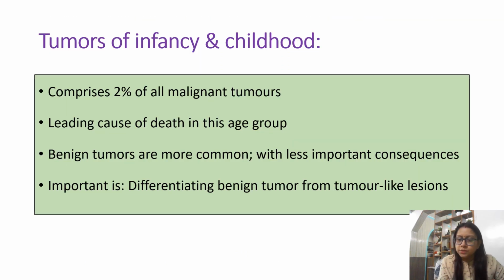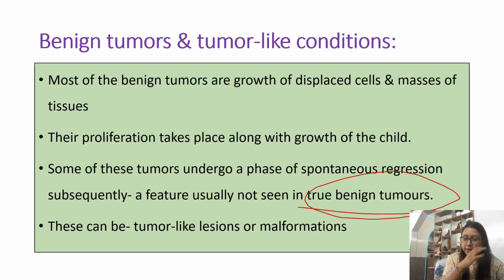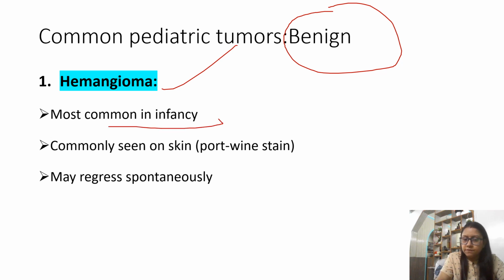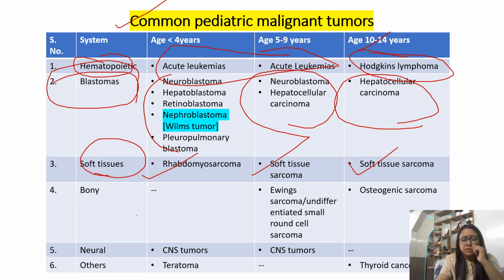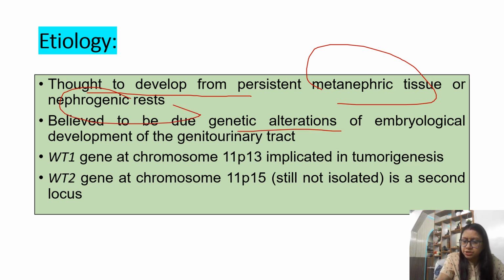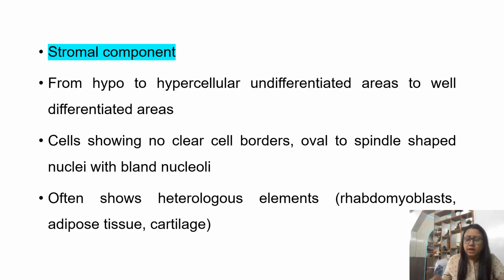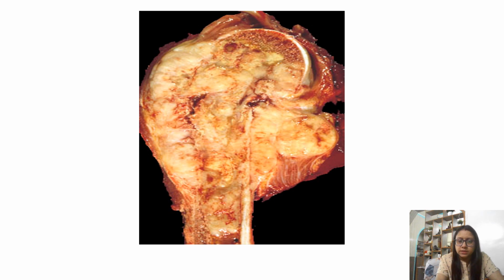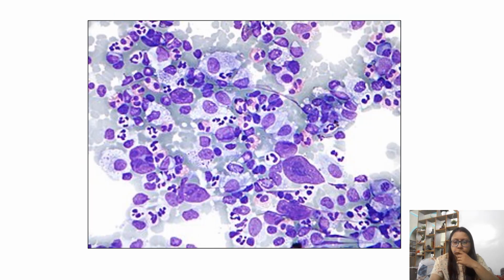Tumor of infancy & childhood